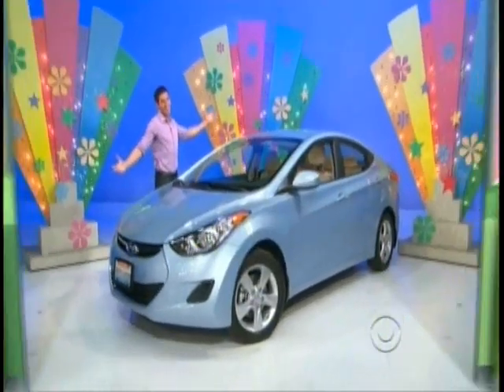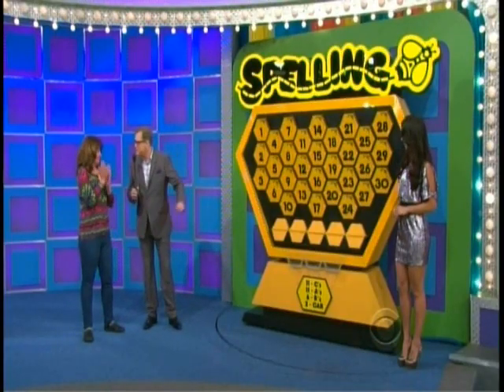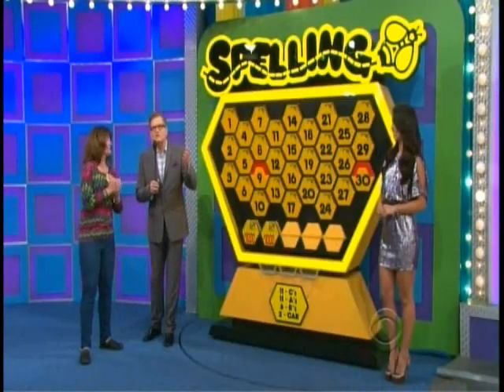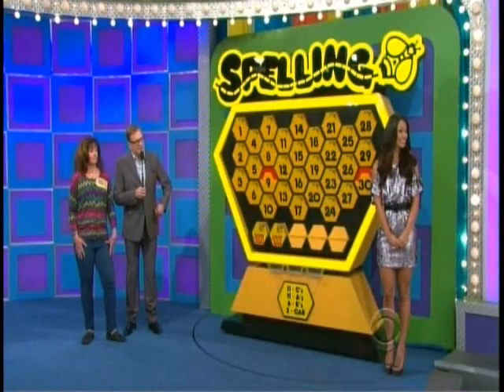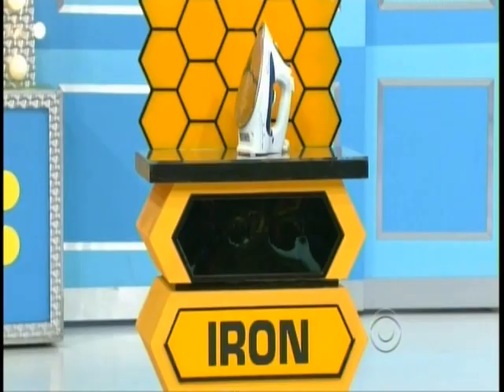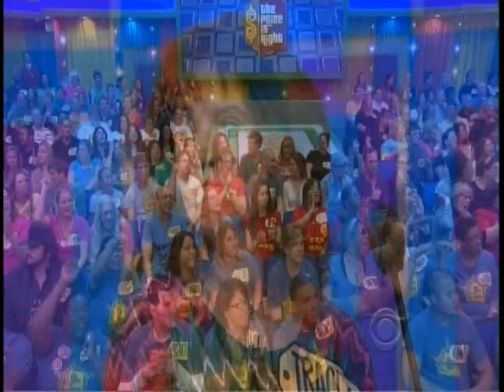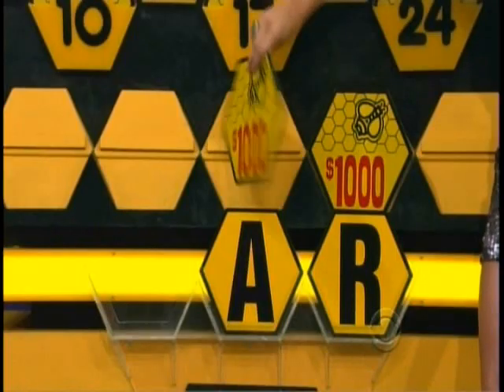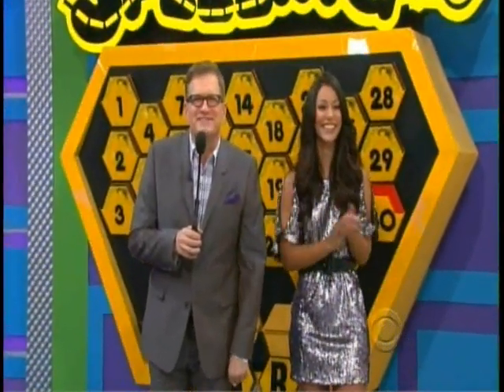Tracey Wins On Price Is Right